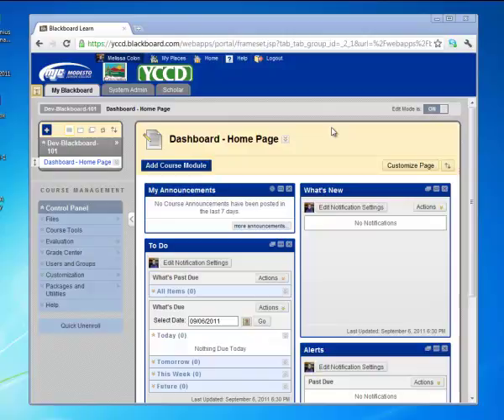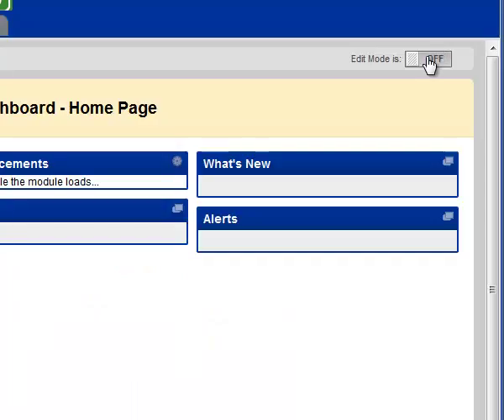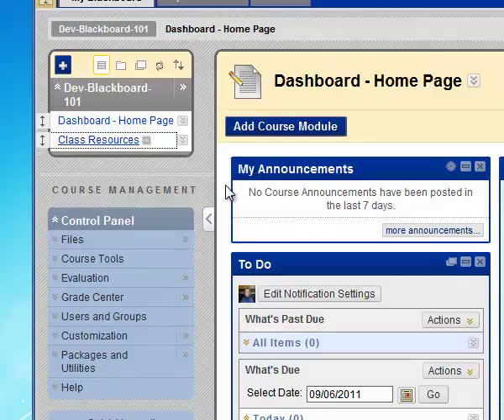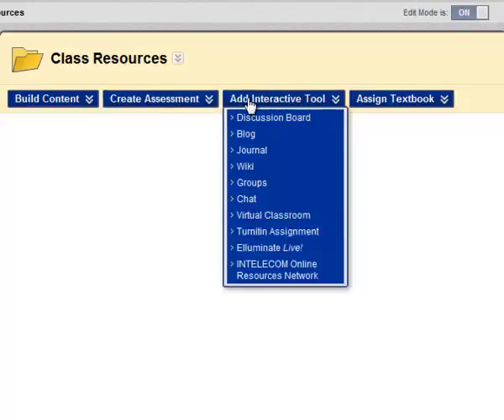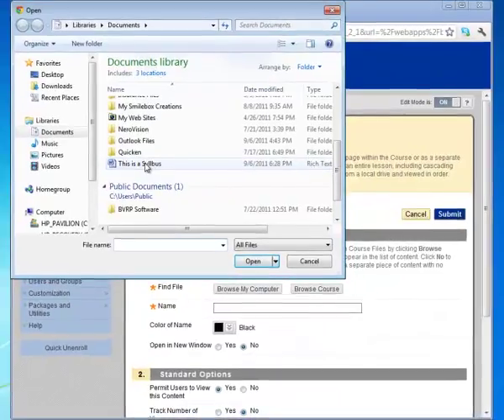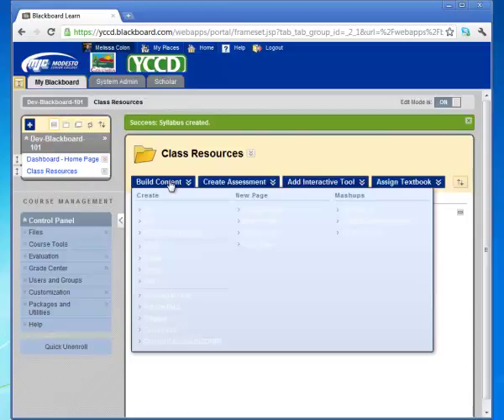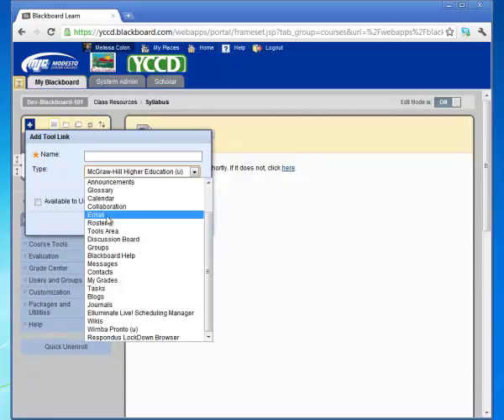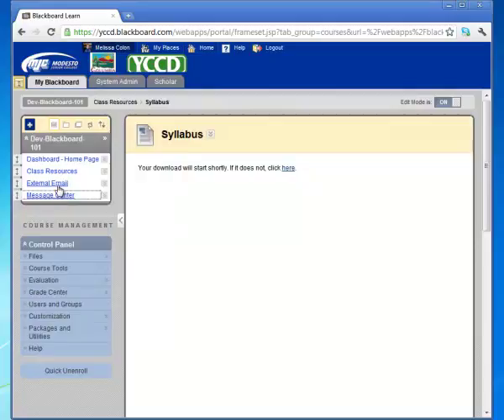Blackboard As An Enhancement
This is one of the "Take 5" series of video tutorials to help instructors to enhance their face to face classes with Blackboard.